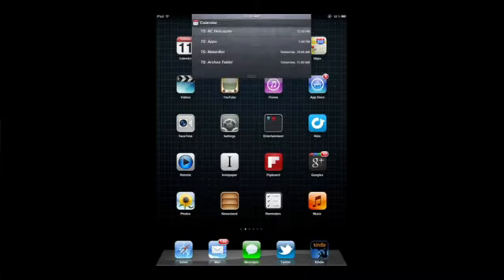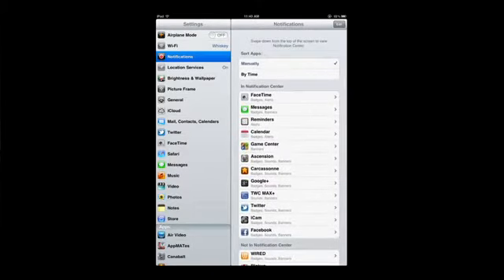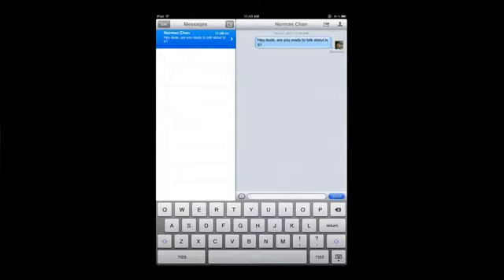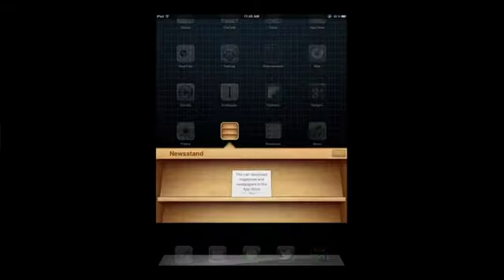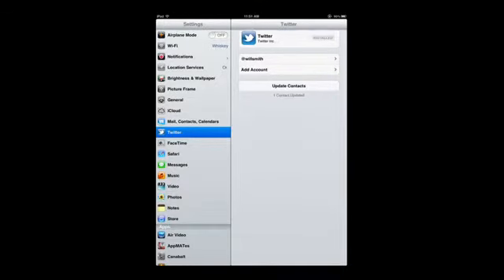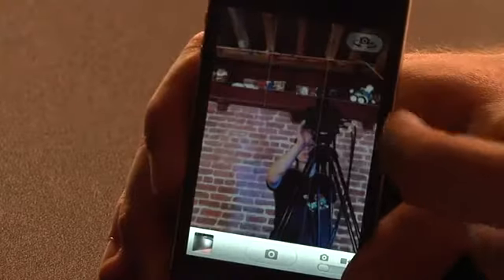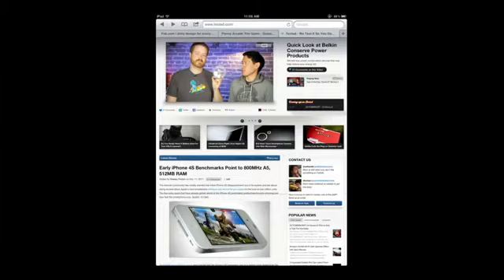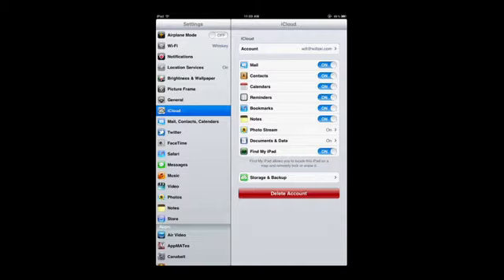The Best New Features in Apple's iOS 5 for iPad, iPhone, and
We show you what's so different about the newest version of Apple's mobile OS.